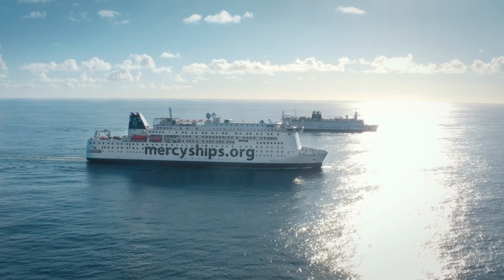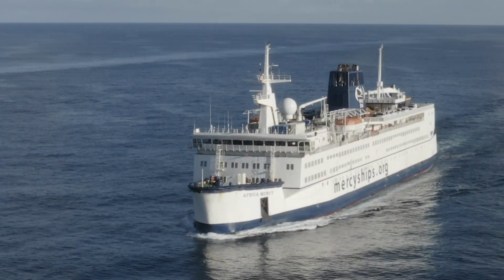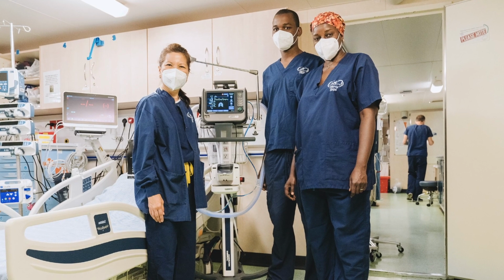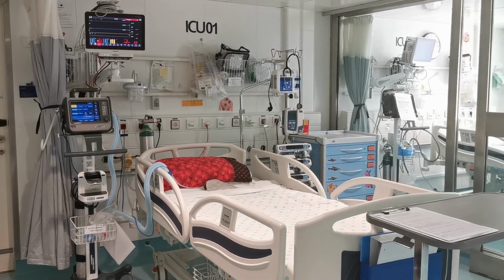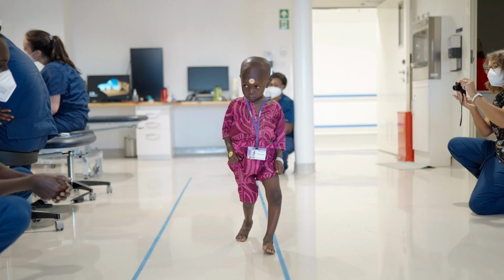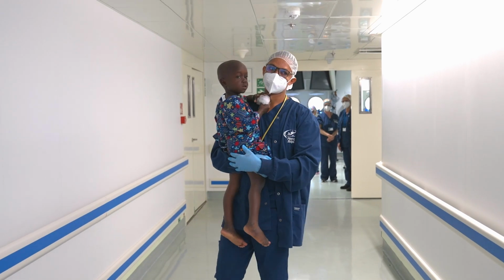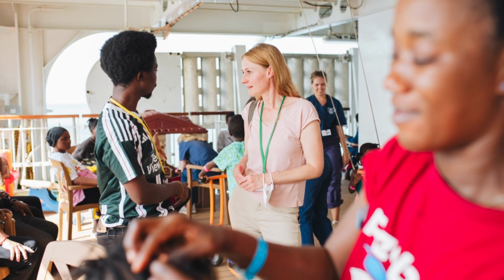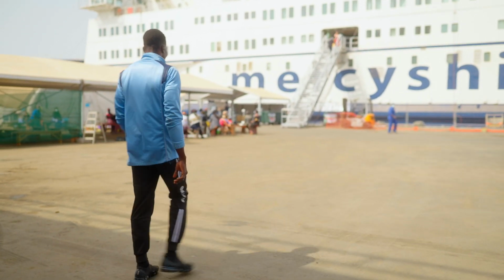Healing in Sierra Leone - Inside the Global Mercy Hospital Ship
Join us as we explore the incredible impact of the Global Mercy Hospital Ship in Sierra Leone. Kathrin, our Head of Marketing, shares her experience visiting the ship, which provides vital surgical care to underprivileged communities. Discover how Hamilton Medical's ventilators and humidifiers are making a difference, hear touching stories from patients and volunteers, and learn about the life-changing work being done. This inspiring journey showcases the power of medical technology and compassionate care. Watch to see how lives are being transformed in Sierra Leone!

0:00 - Introduction to Mercy Ships and Hamilton Medical Collaboration
1:30 - First Impressions of the Global Mercy Ship
3:05 - Meeting the Crew and Volunteers
4:40 - Insights from the Chief Medical Officer
6:00 - The Impact of Hamilton Medical Devices
7:20 - Emotional Patient Interactions
8:45 - Children's Playtime on the Ship
10:00 - Chaplaincy Service and Emotional Moments
11:20 - Reflections and Takeaways from the Visit
12:15 - Encouragement to Volunteer on Mercy Ships